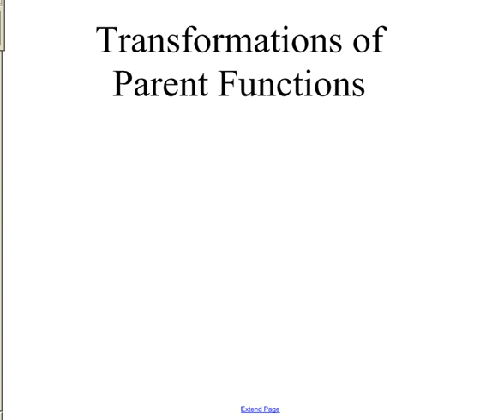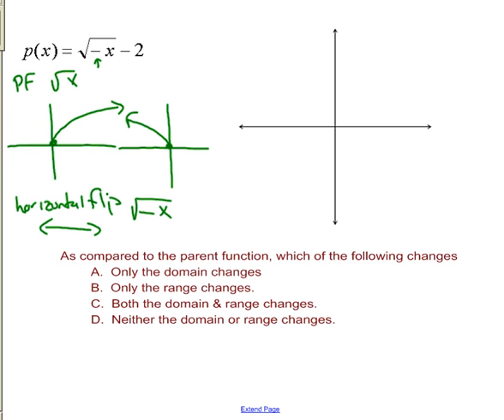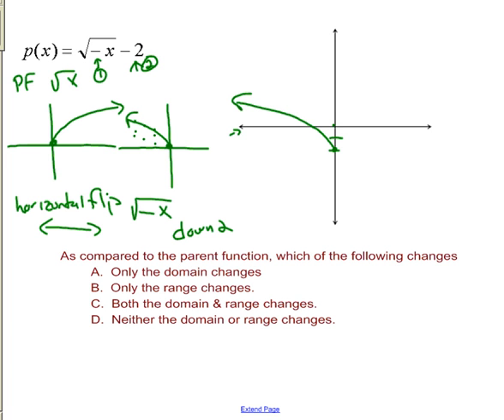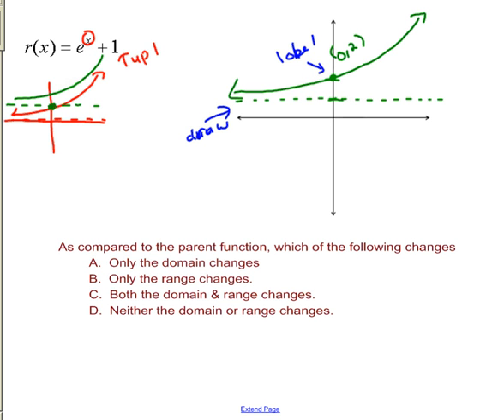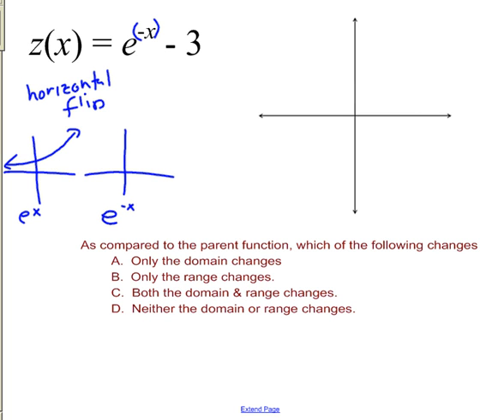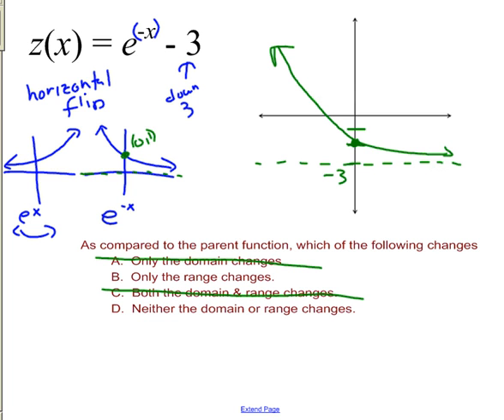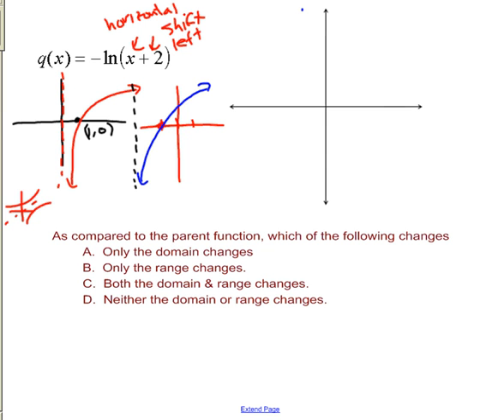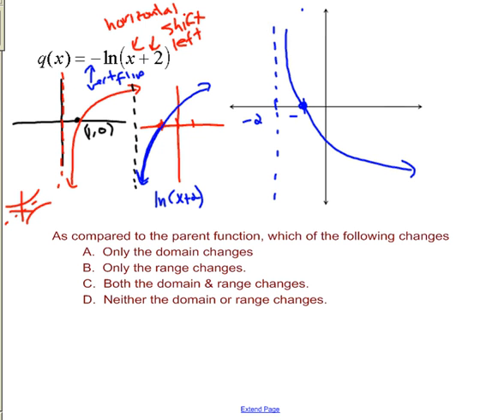Transformations of Parent Functions Part 2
Practice drawing graphs of transformations of parent functions for benchmark. Covers square root, e^x and lnx functions